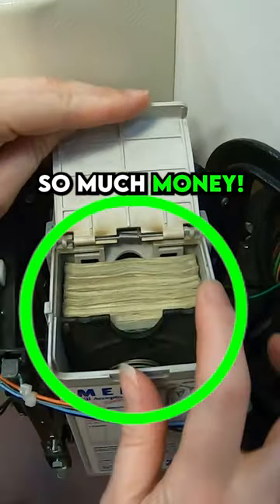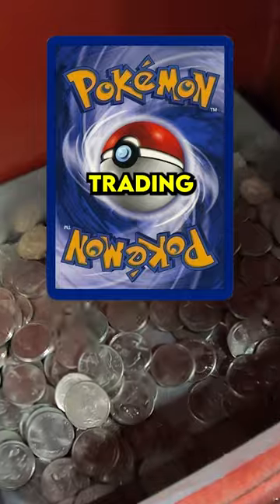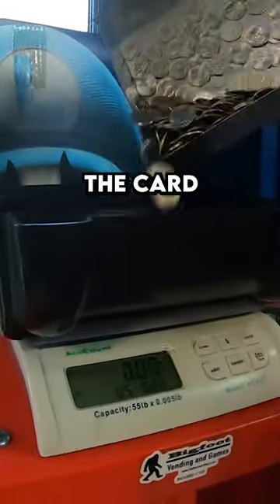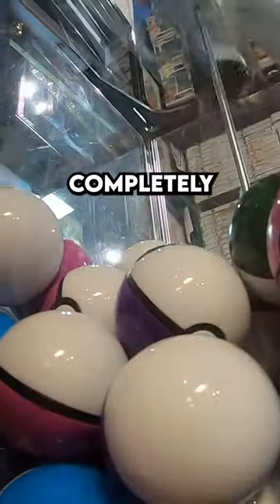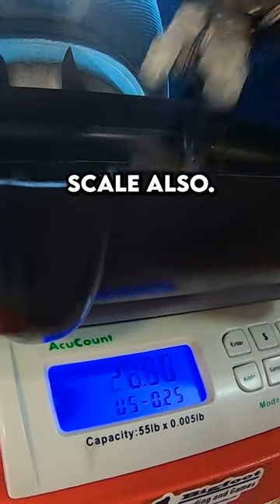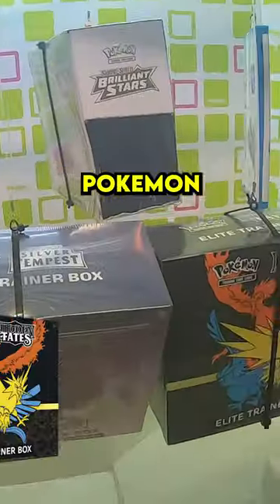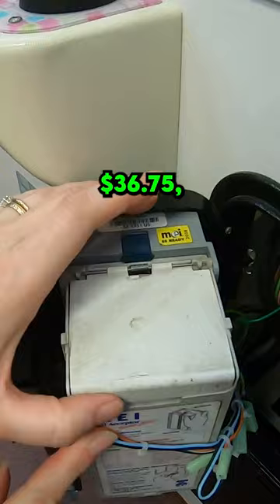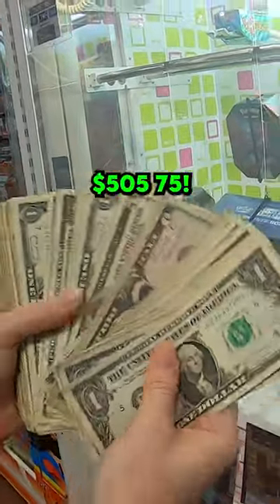These Game Store Vending Machines Made Over $500!